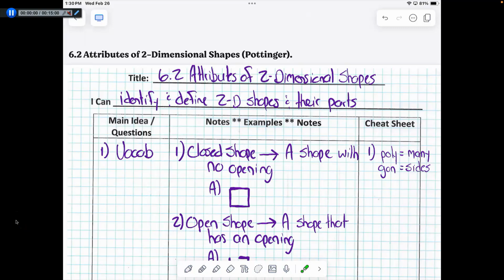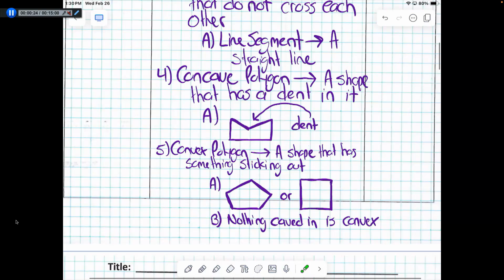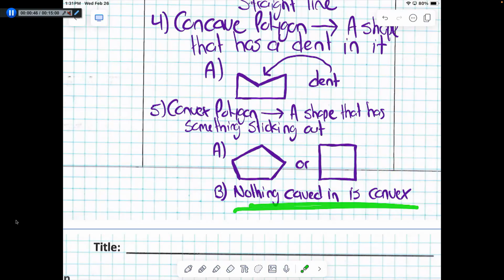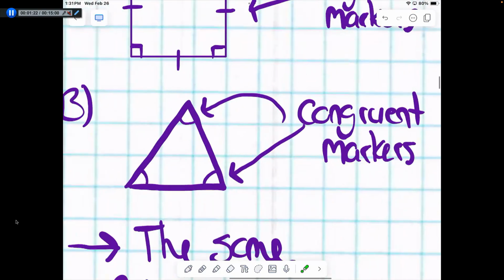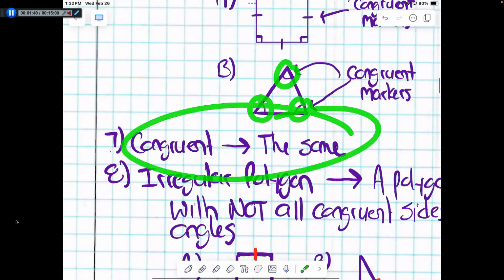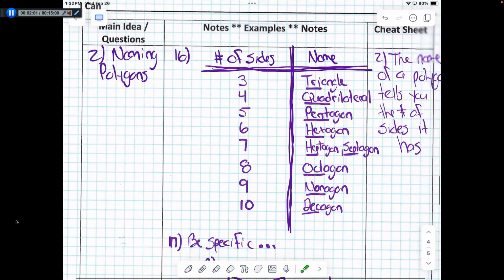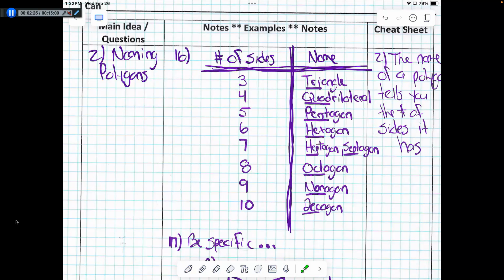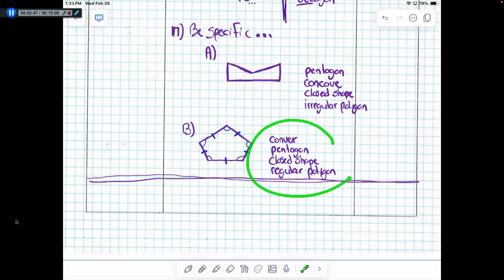6.2 Attributes of 2-Dimensional Shapes (Pottinger)